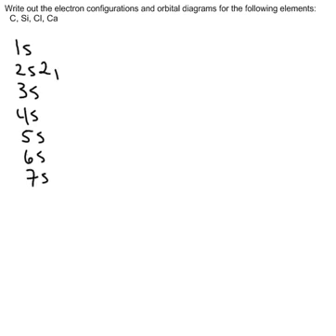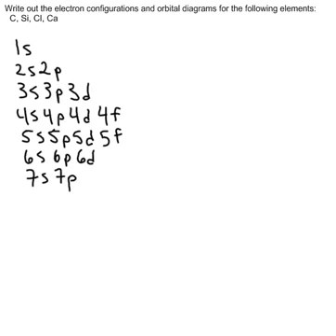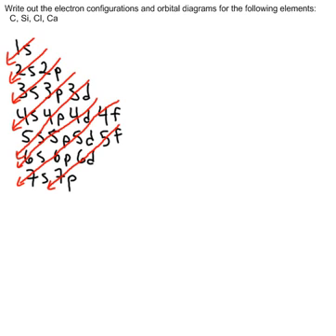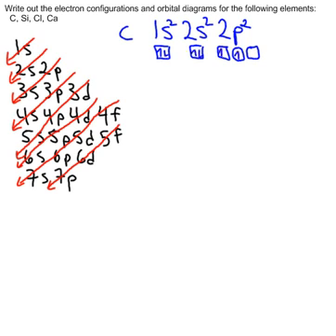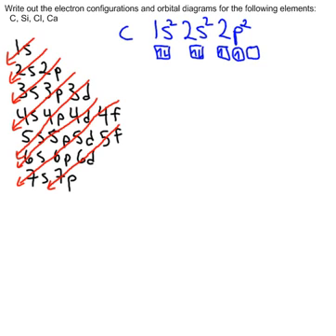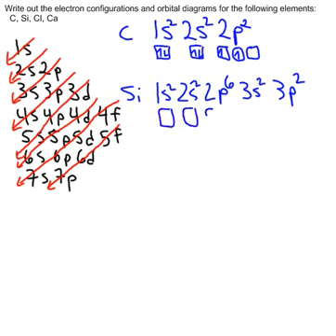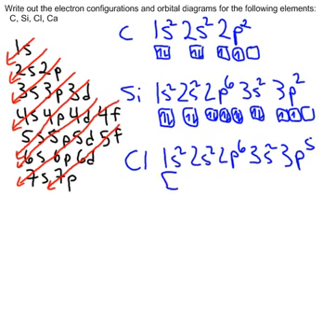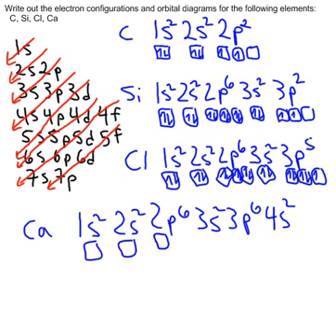Electron Configuration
Electron Configuration for 100 Level students.